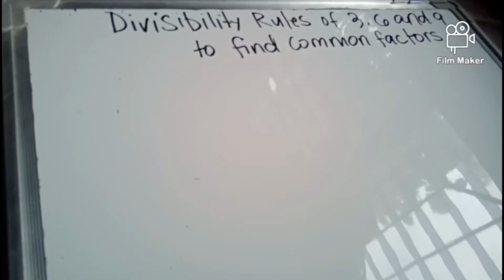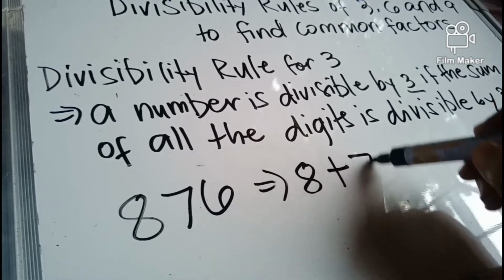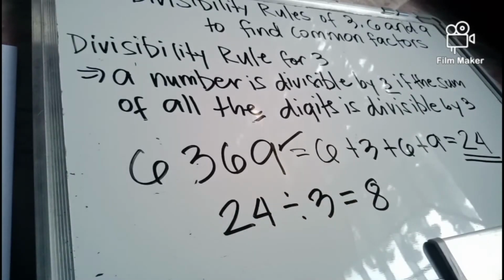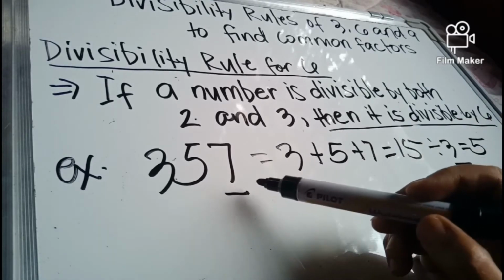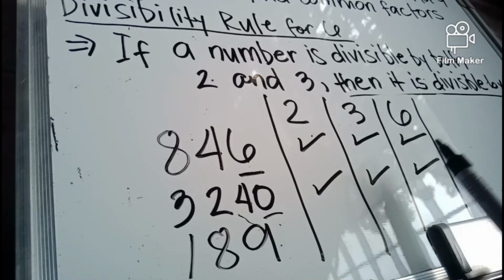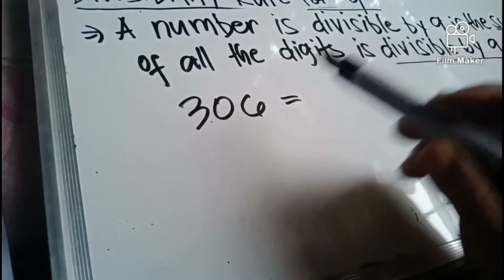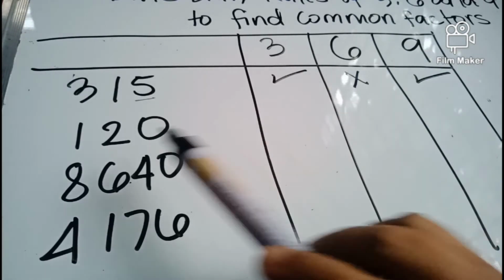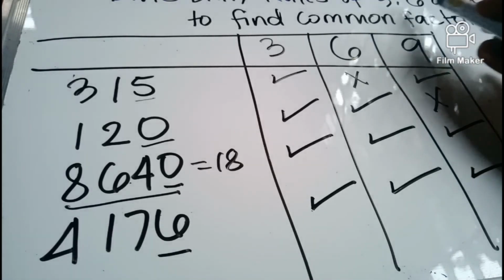Tutorial 13: Divisibility Rule for 3, 6 and 9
divisibility rules#common factors#division